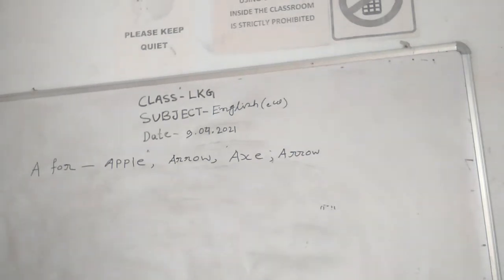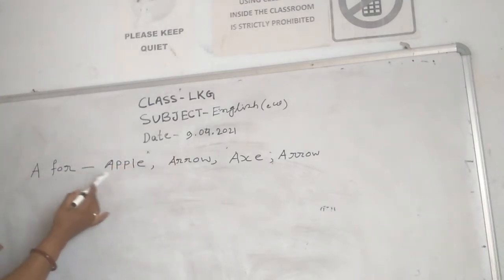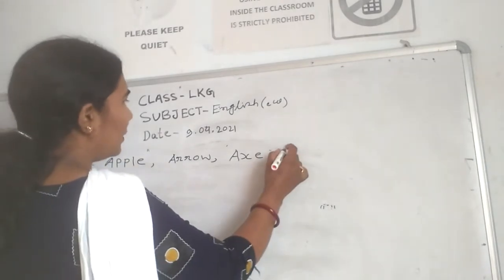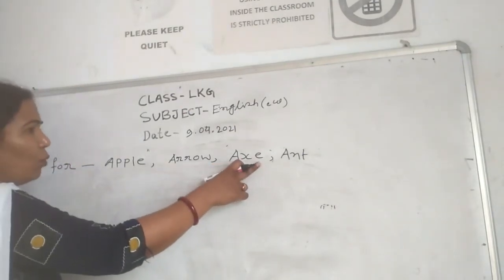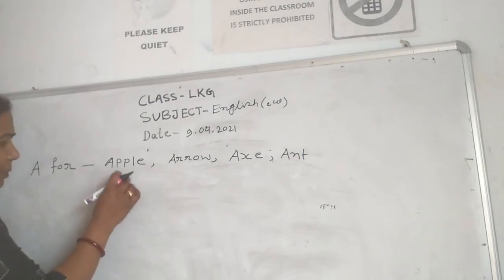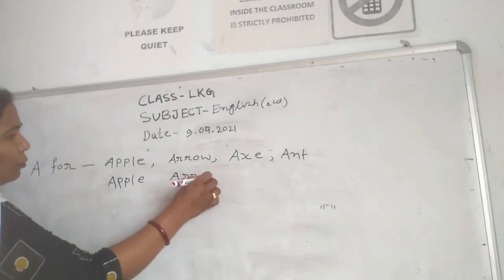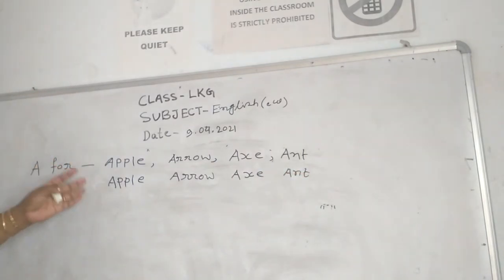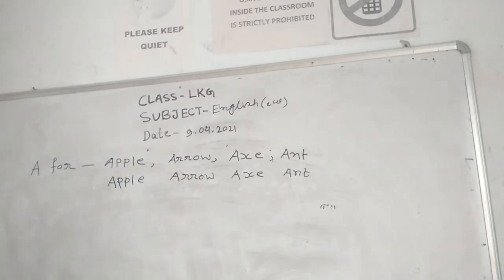LKG ENG CW 09 04 2021